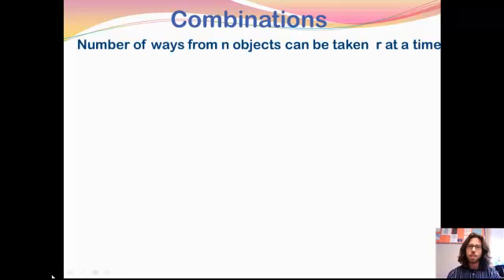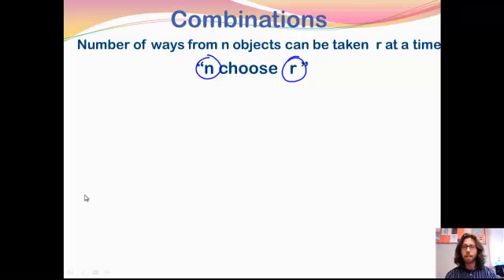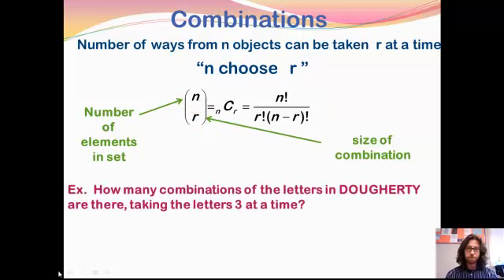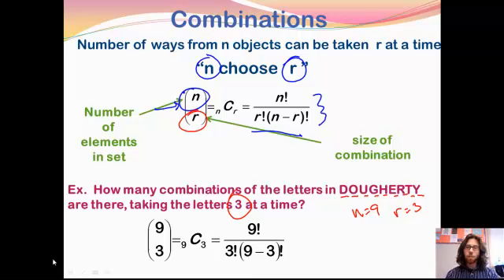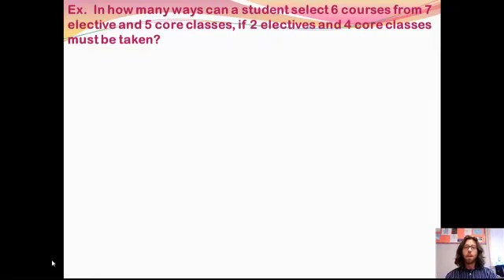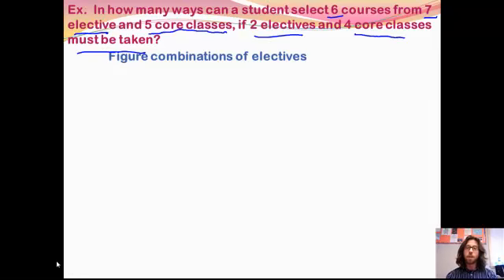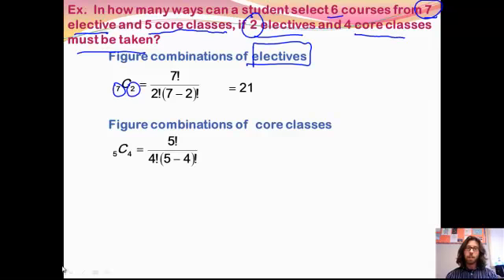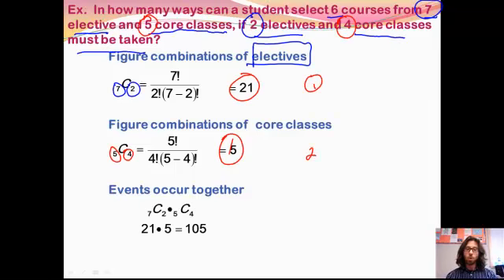PreCalc Ch 8.6.2 Notes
Combinations of size r with examples.